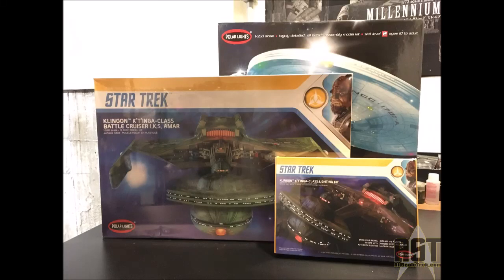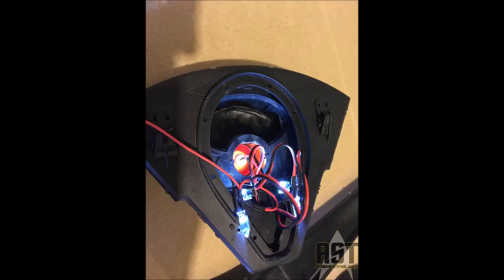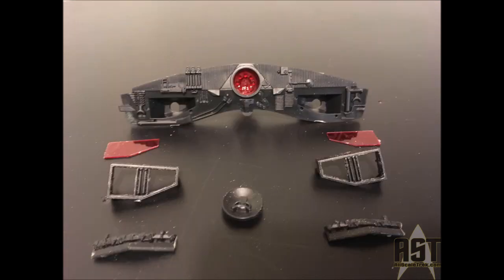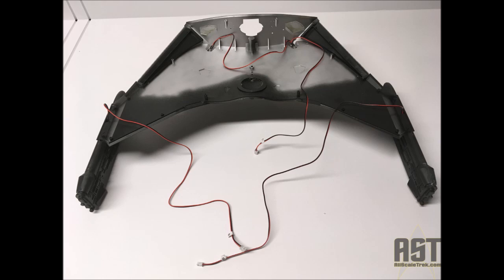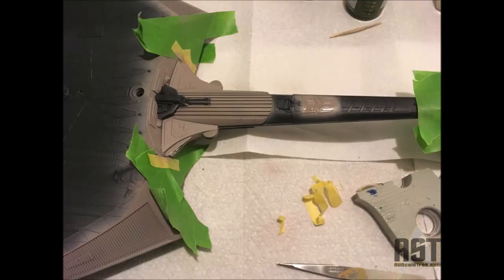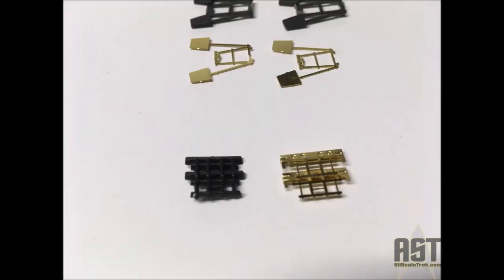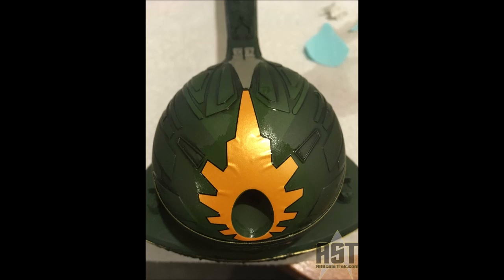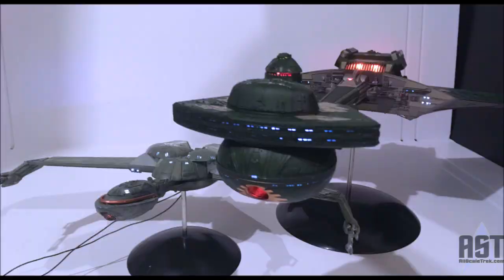1/350 K'T'inga model kit.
This is a quick naration of my build of the K'T'inga Klingon Battlecruiser. The kit is made by Polar Lights. My full preview build is available at allscaletrek.com